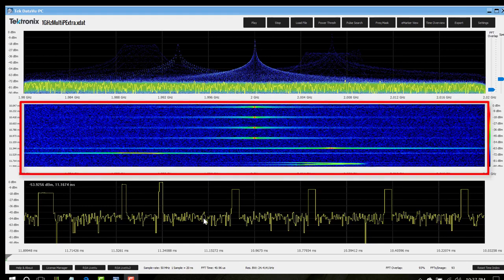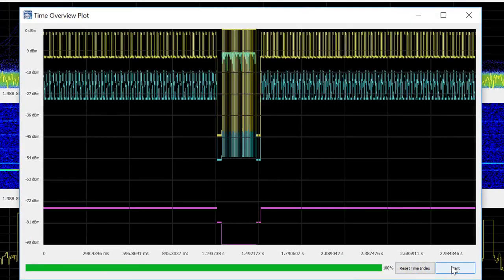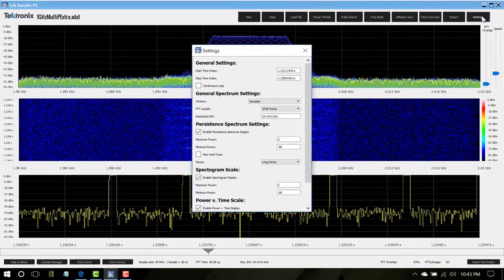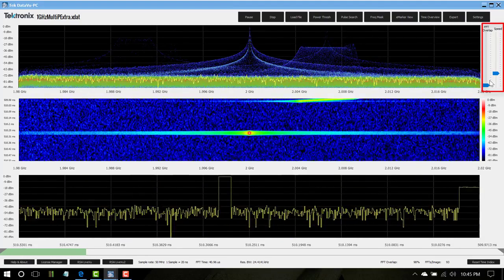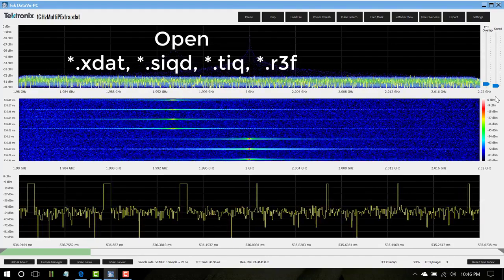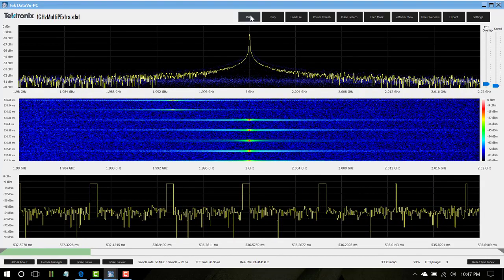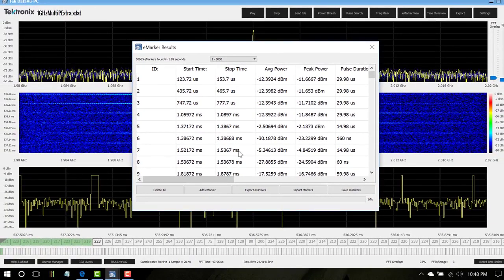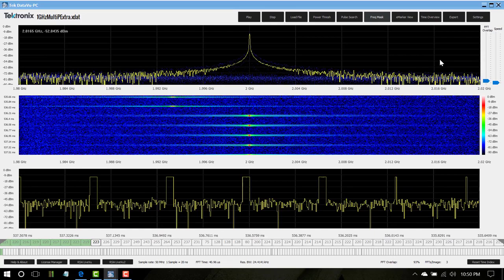Tektronix DataVu-PC Software: Your Record and Playback Solution